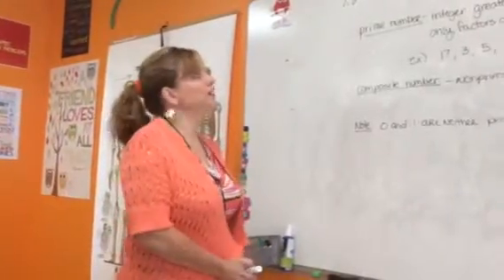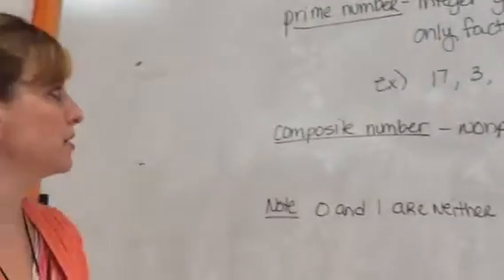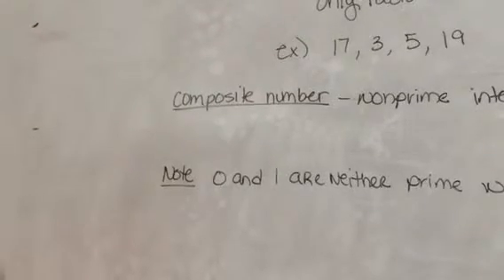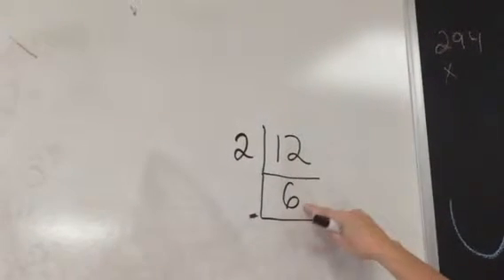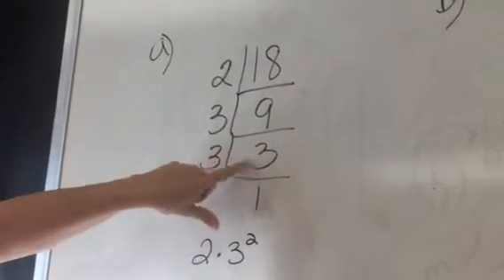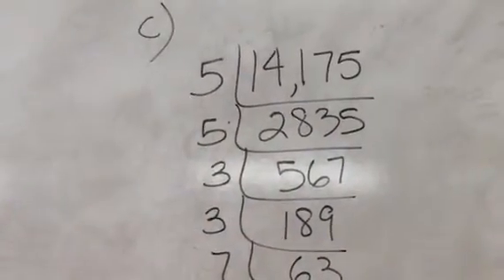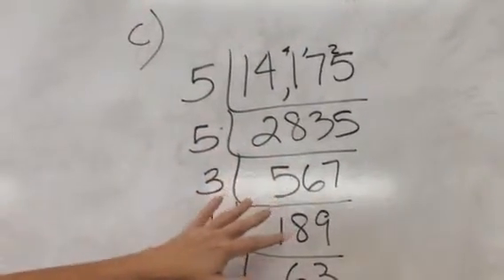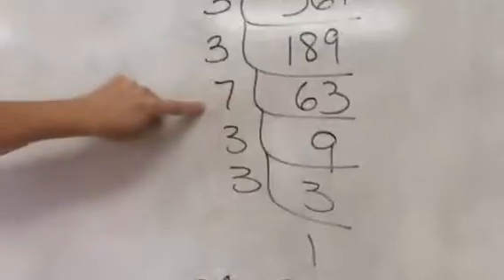Algebra 2014-2015 page 31 factoring and prime numbers